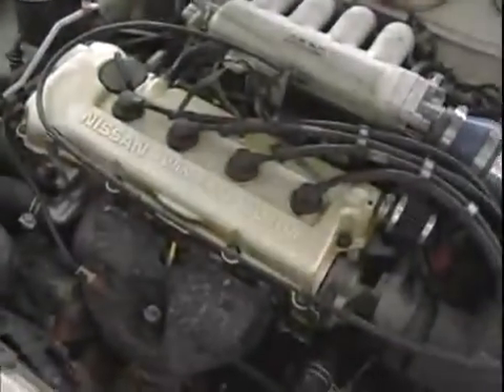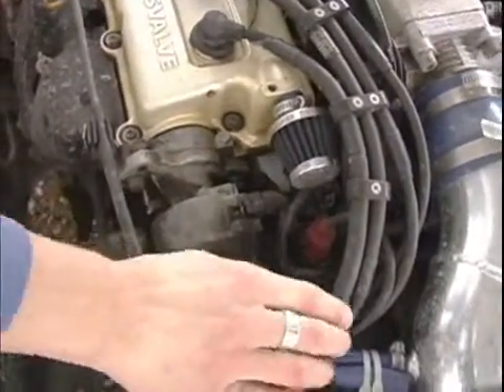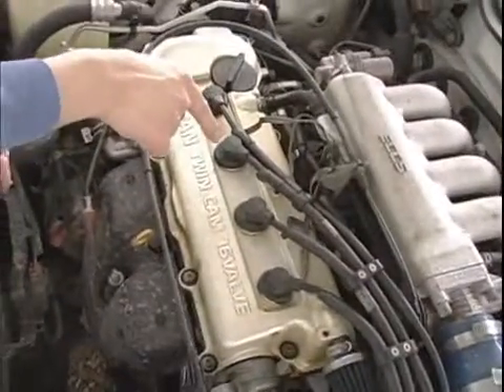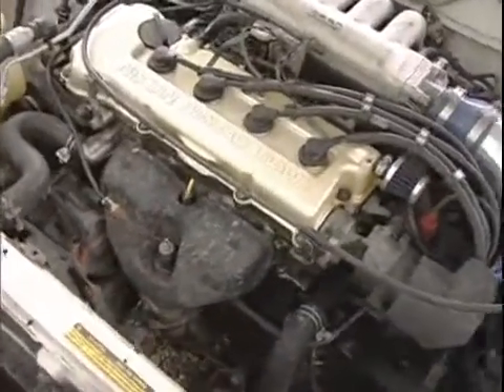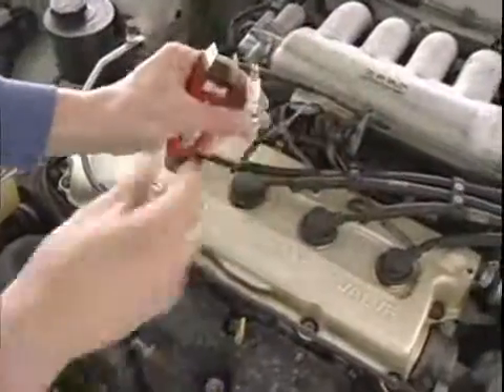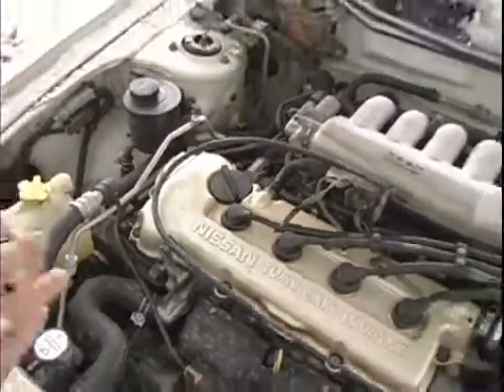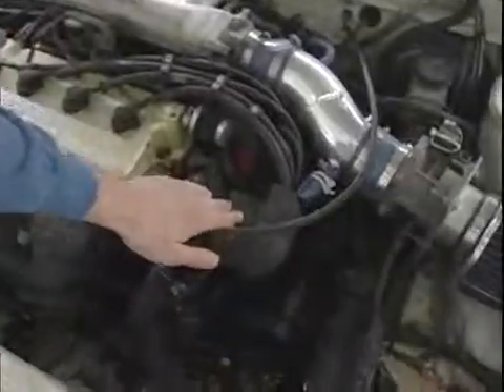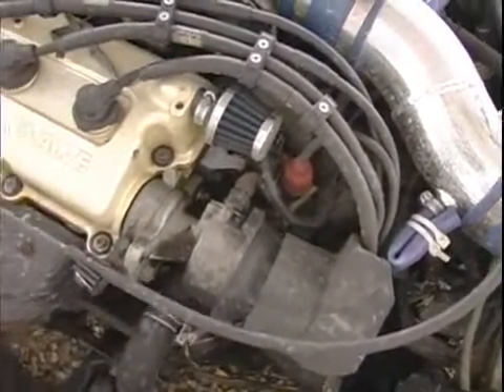How Car Ignition Systems Work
How Car Ignition Systems Work. Part of the series: How to Change Spark Plugs. In a car's ignition system, the coil goes from the distributor to the spark plug wires and on to the spark plug. Discover how car ignition systems work with auto repair tips in this free video on car maintenance.